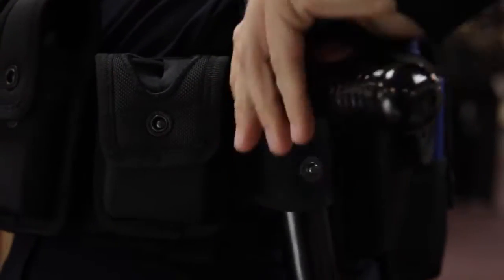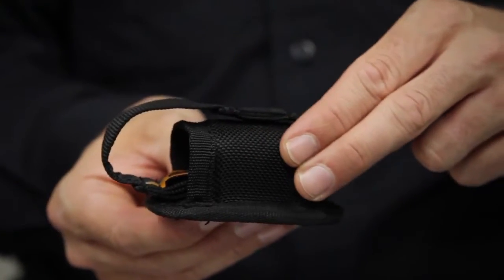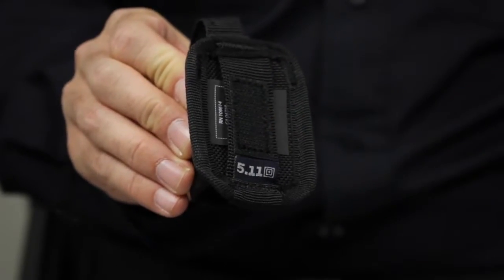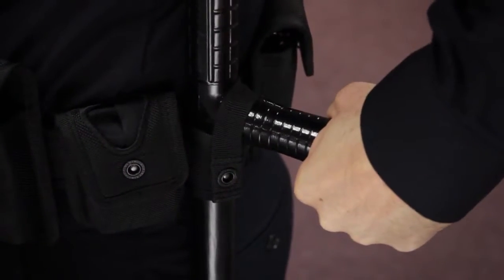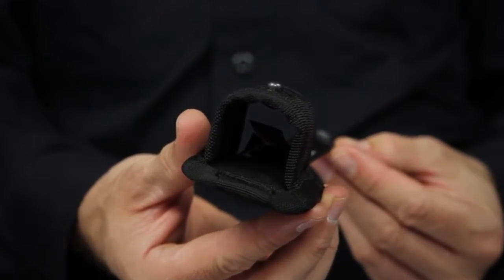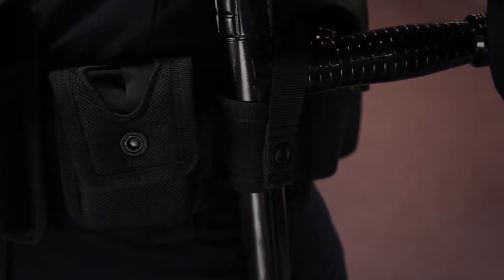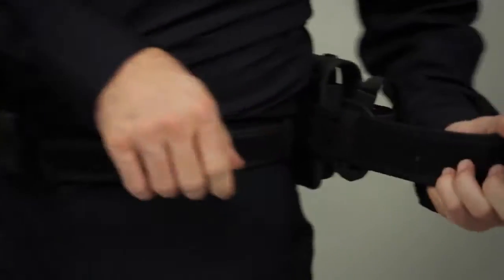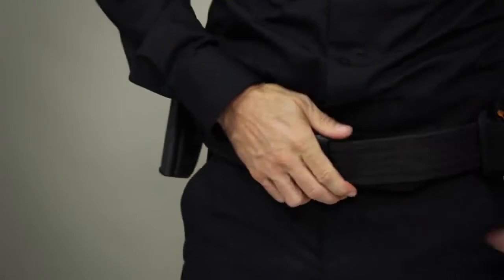PORTA MANGANELLO 5.11 SIERRA BRAVO BATON LOOP (56244)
Porta manganello della linea Sierra Bravo di 5.11 Tactical
Custodia di servizio, realizzate con la tecnica di stampaggio a compressione, disponibile nel formato standard per le forze dell’ordine.
Lo strato esterno è in nylon 1680 denari ultraforte, resistente all’abrasione, e l’interno è in materiale ad alta densità rinforzato.
Progettato per una facile integrazione con la tua attrezzatura di servizio.
* Scopri tutte le caratteristiche al link seguente
Crediti del video: 5.11 Tactical